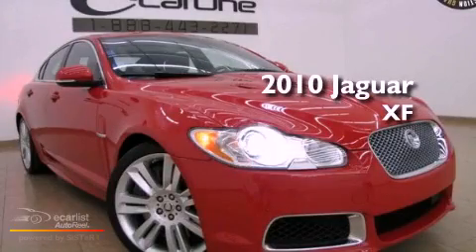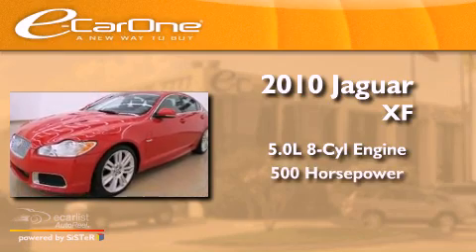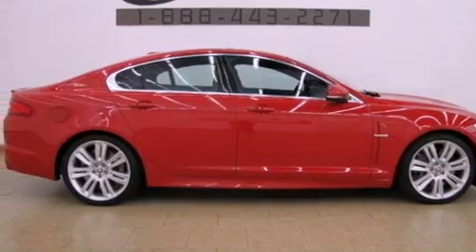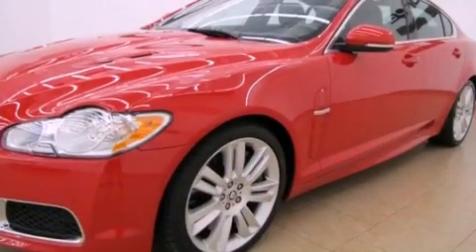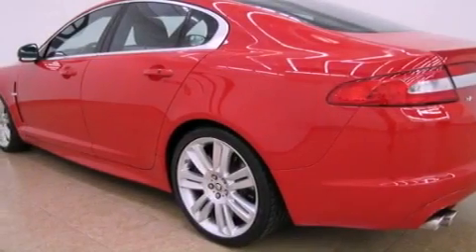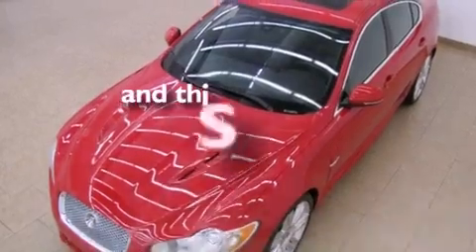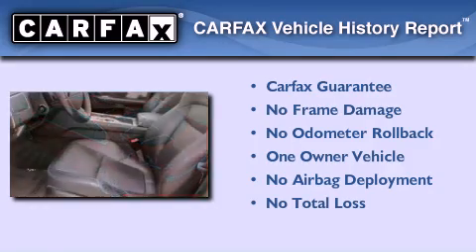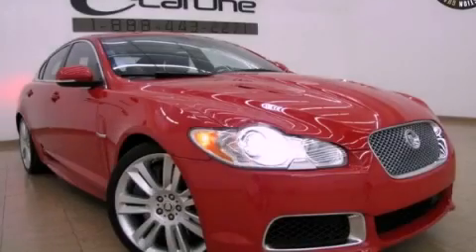2010 Jaguar XF Carrollton TX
Year : 2010
 Make : Jaguar
 Model : XF
 Engine : 5.0L supercharged V8 engine
 Trans . : Automatic
 Exterior : Red
 Miles : 8,998
 Interior : Black
 Stock : 12666

 1875 N. Interstate 35E

 Used 2010 Jaguar XF Carrollton TX